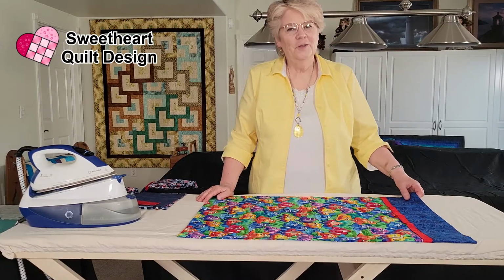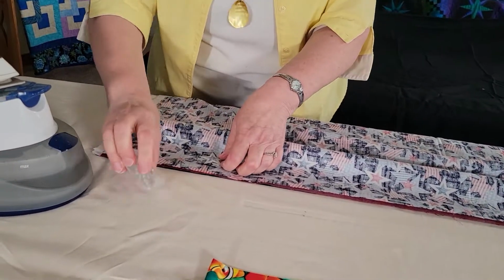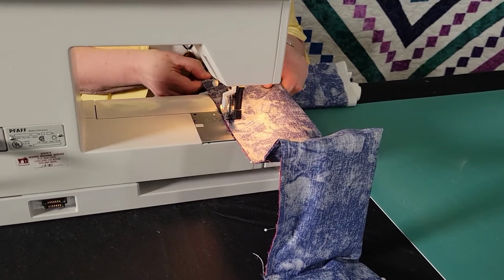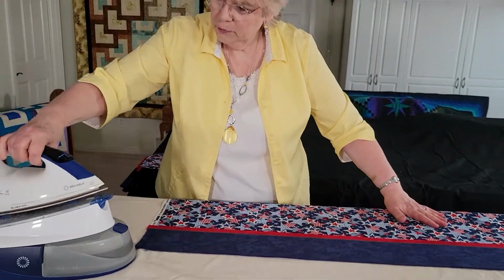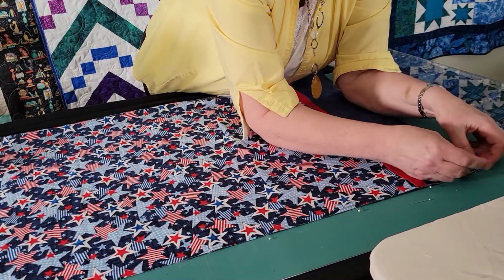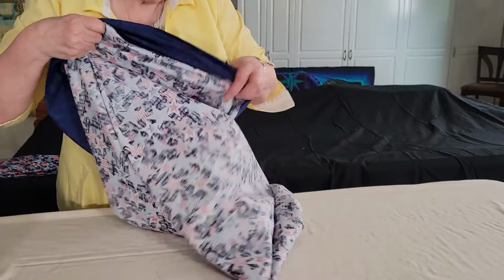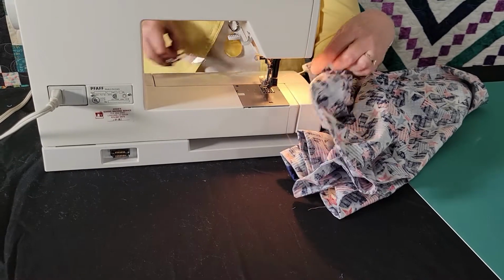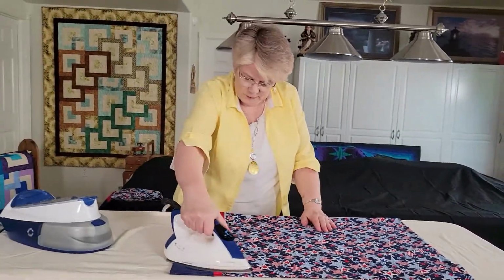Hot Dog Pillowcase Tutorial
​@SweetheartQuiltDesign  presents how to make a hot dog pillowcase. Becky Johnson, a long time quilter and lover of sewing, takes you step-by-step through this simple but sturdy design.

Want to see more from Sweetheart Quilt Design?
Signup for our free community and come chat about quilting with us

Take a class!!